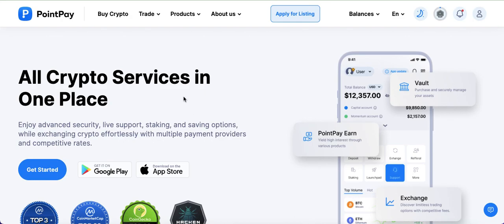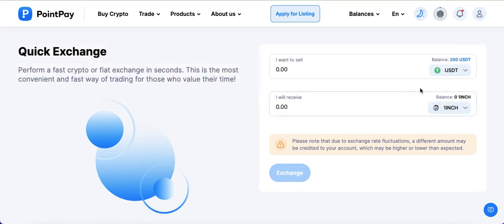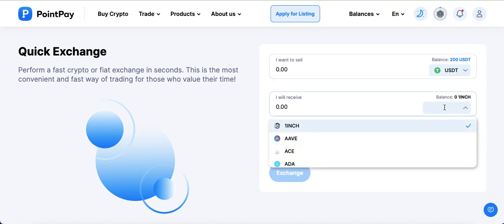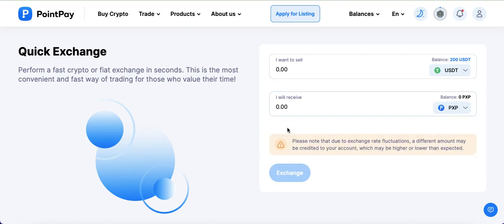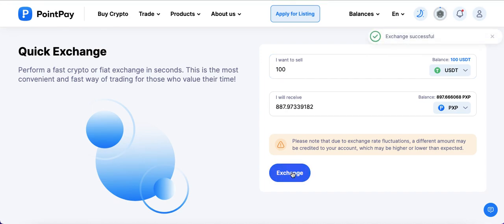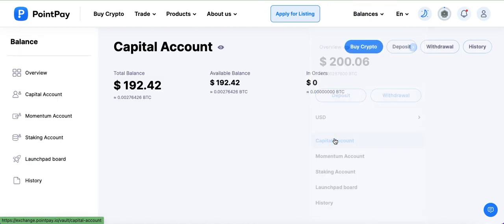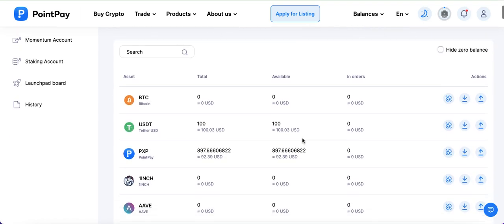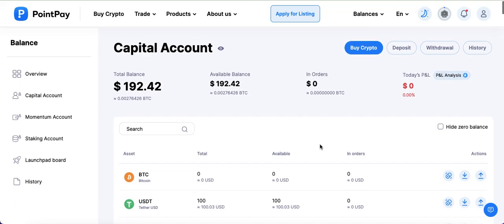How to buy PXP on PointPay?